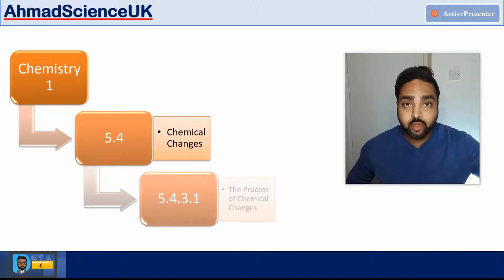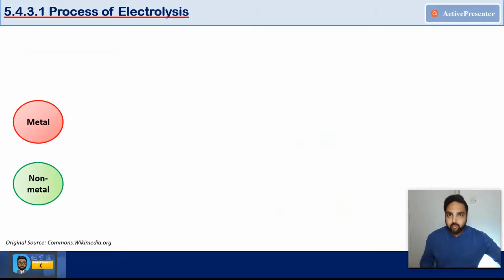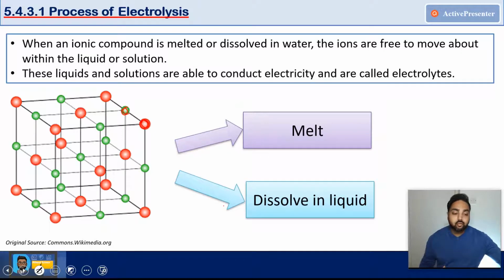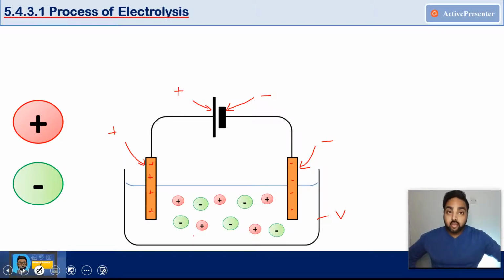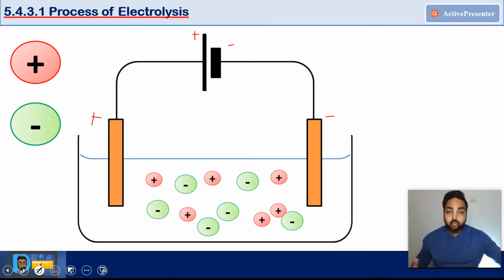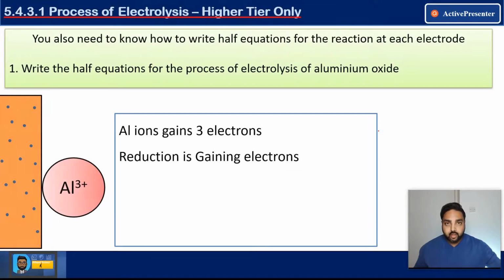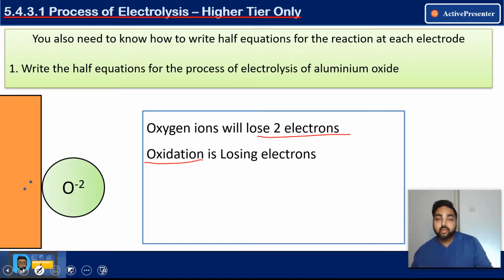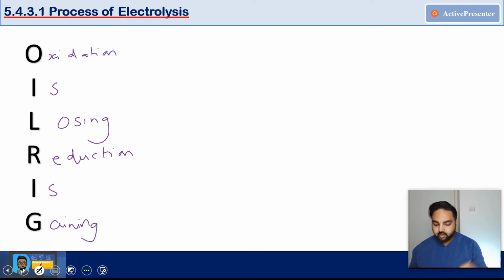5 4 3 1 Process of Electrolysis - GCSE Revision - Science Trilogy: Chemistry - AQA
Video on the process of electrolysis going over key terminology and theory behind how electrolysis works at GCSE level. There is also a brief introduction to half equations as well